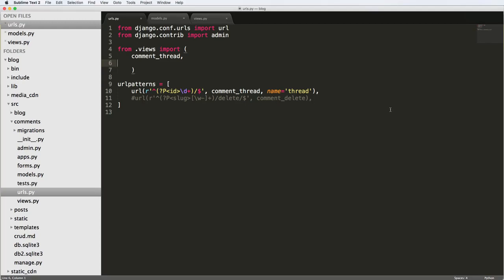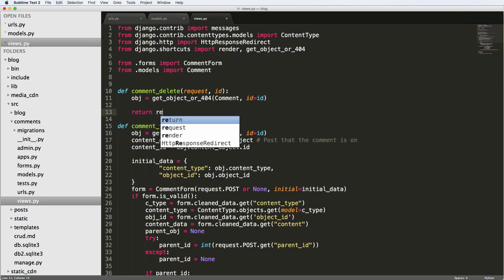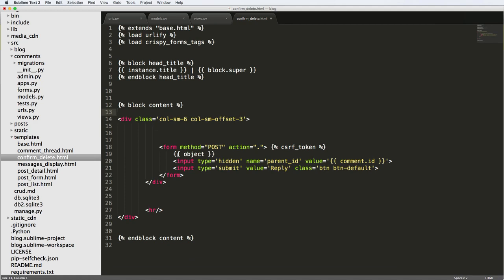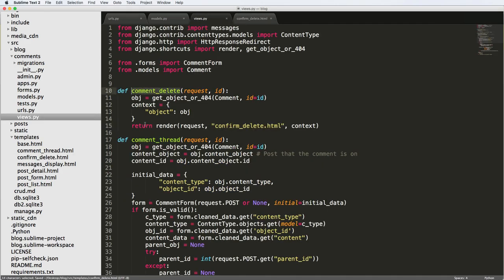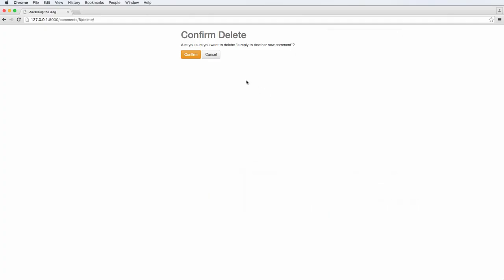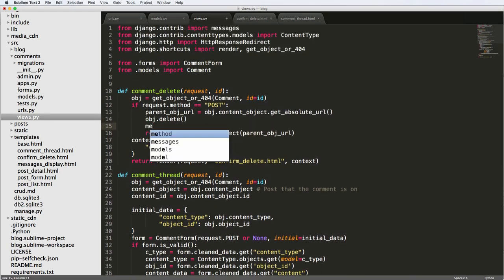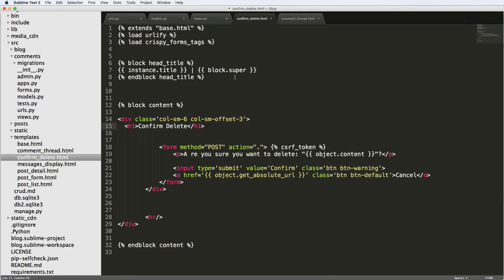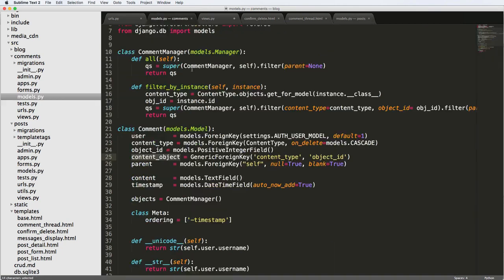Free Django Website Developing and Hosting Course in 2022 updated - Python Tutorial Anywhere #63